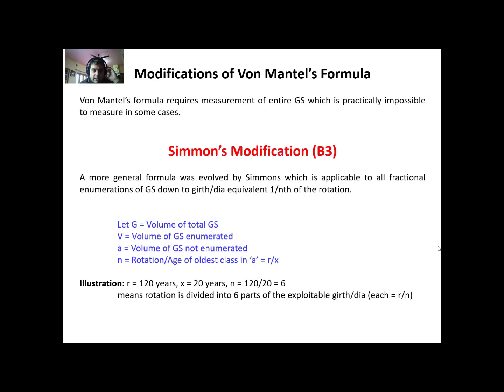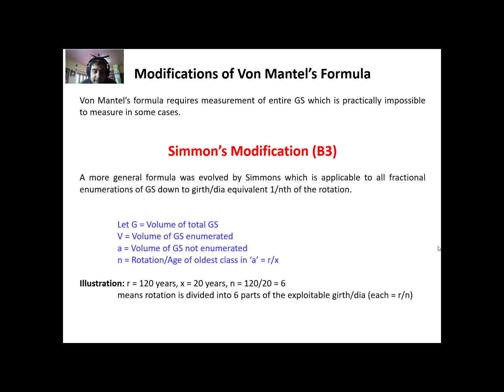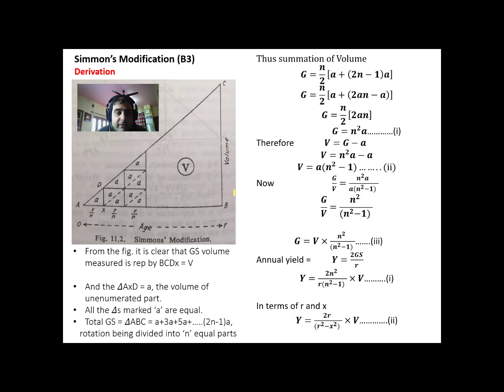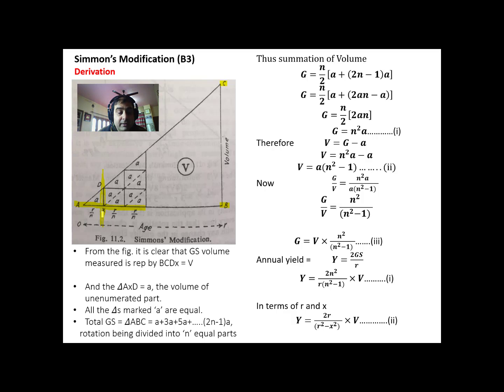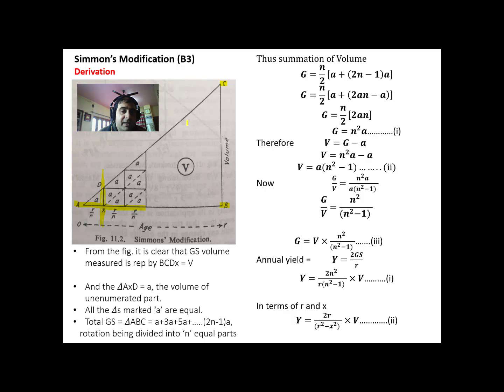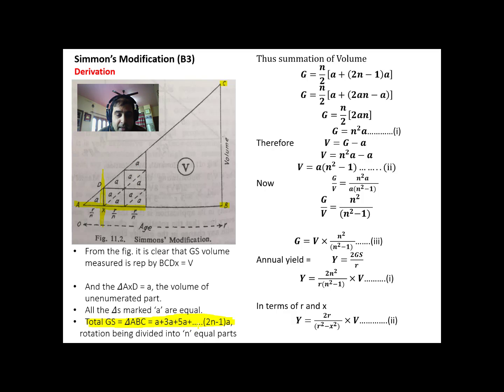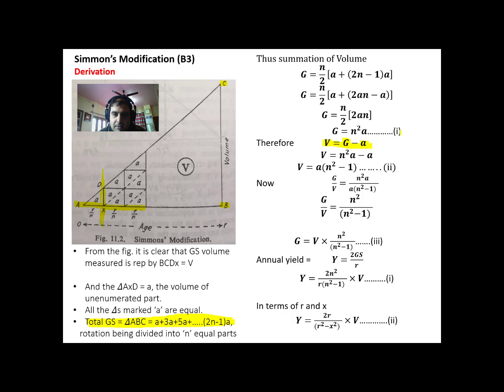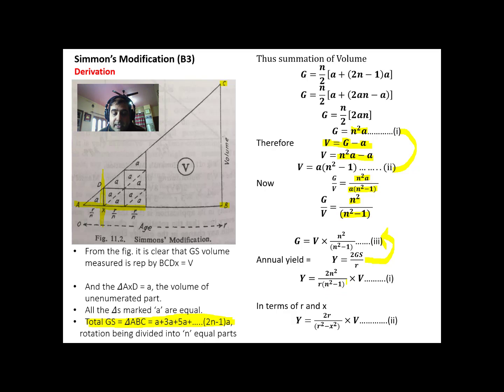Simmon's Modification of Von Mantel's Formula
Description and derivation of Simmon's Modification of Von Mantel's Formula for Yield Regulation in Forests.

Note: Volume read in the illustration numerical given at the top of the slide may kindly be read as 2400 and not 2500. It is just a typing mistake. Rest of the things remain same.